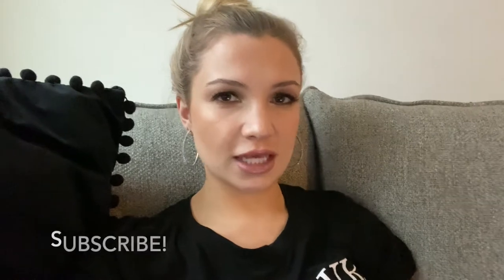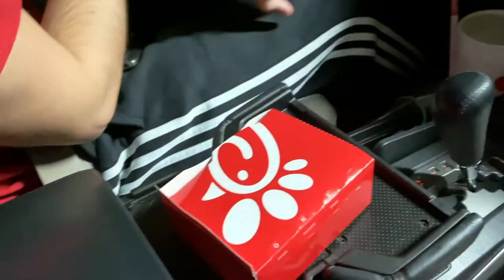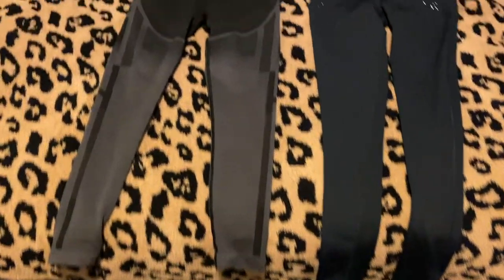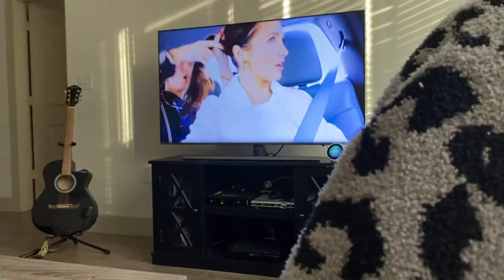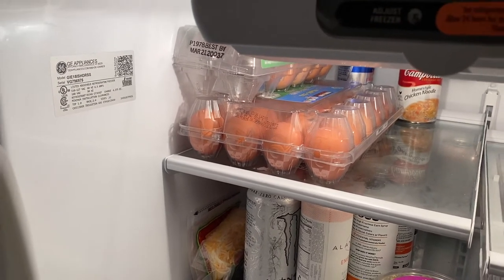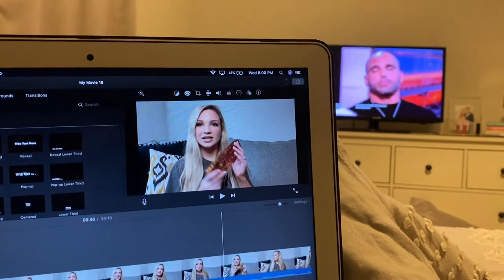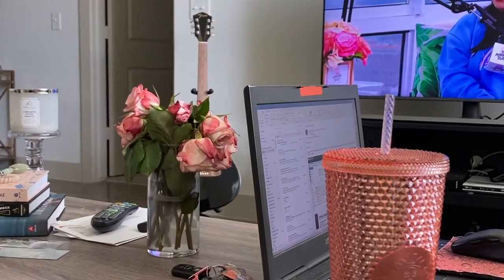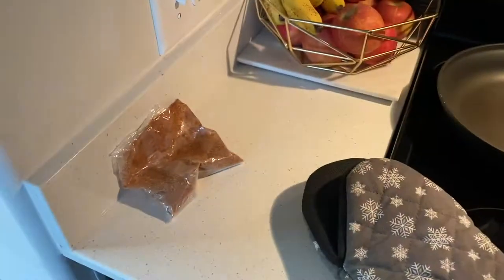VLOG: WEEK OF SOCIAL DISTANCING & SELF QUARANTINE (I was diagnosed with asthma...)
the vlog started on March 15th!
I am work from home until further notice. I am so thankful to still have my job during this time.

Workout bands shown in video are linked in my last amazon video!